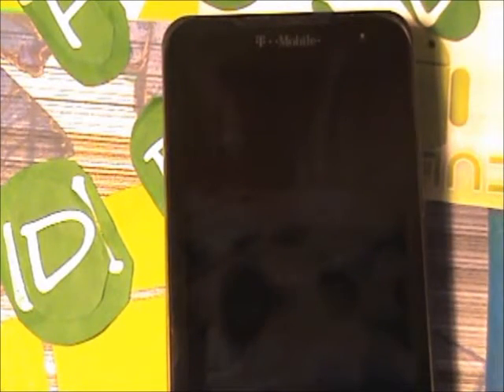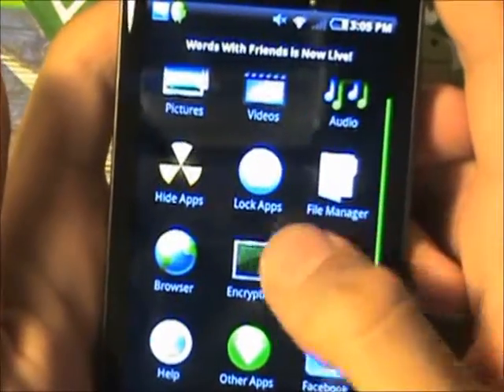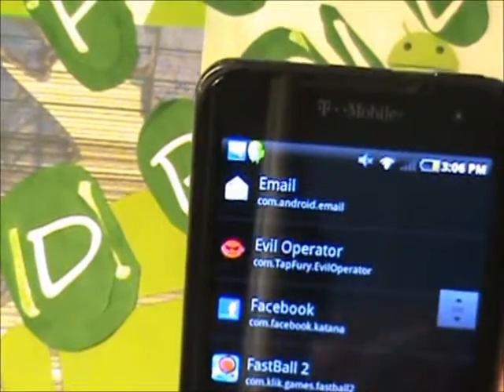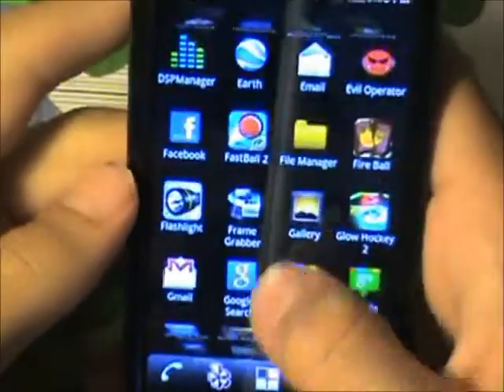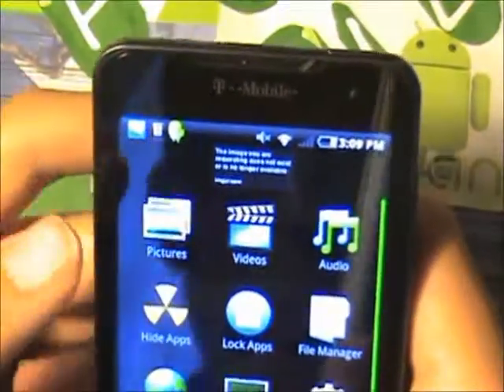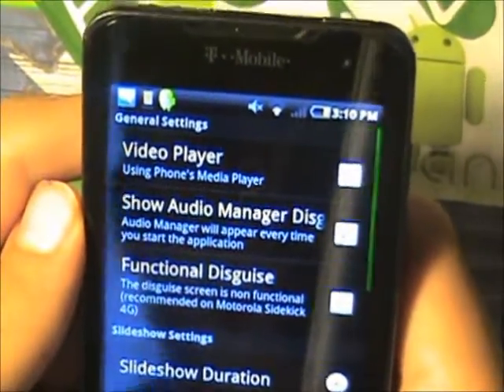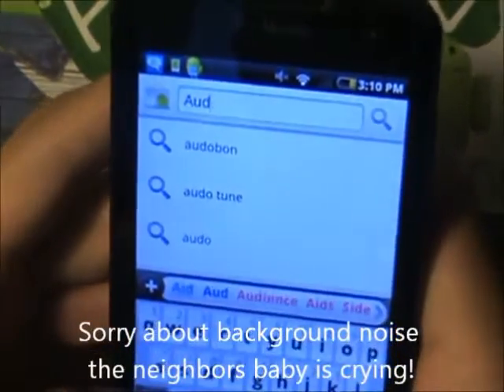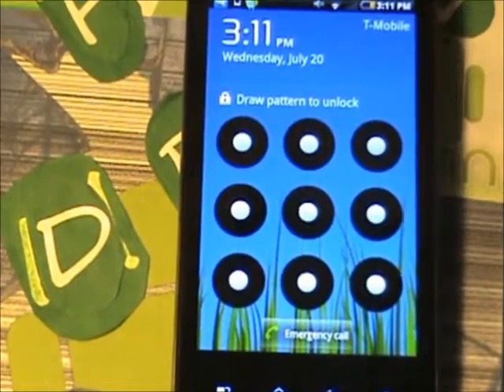How to hide important files on any android!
I show you a cool application called audio manager and it hides everything!